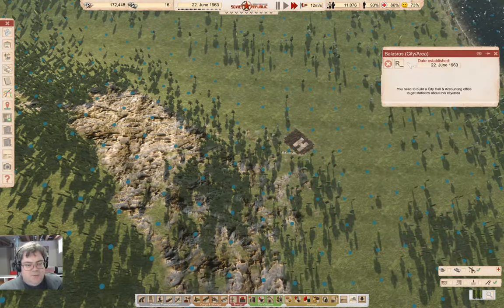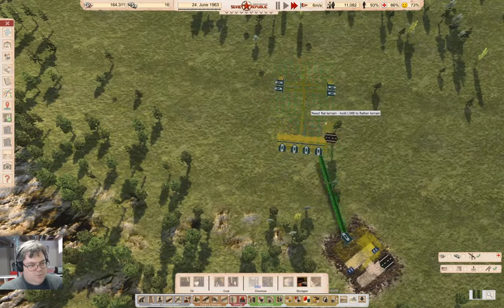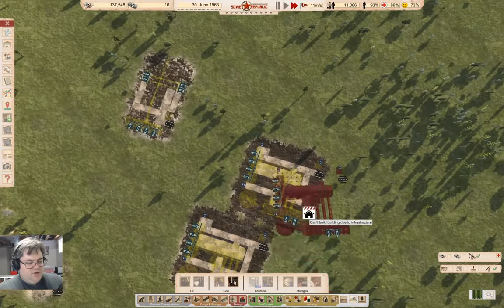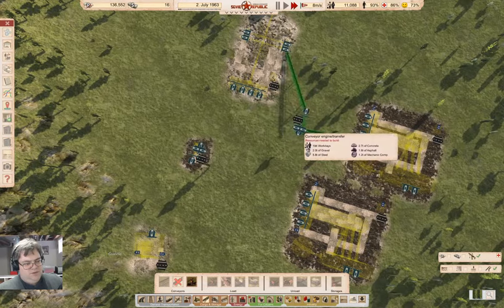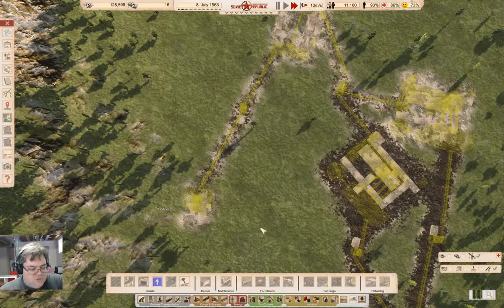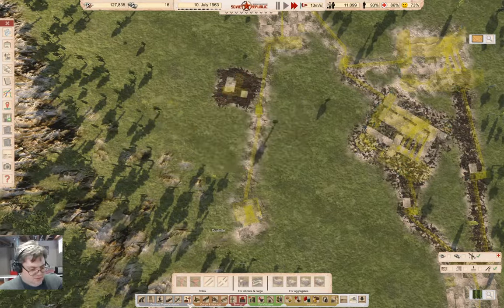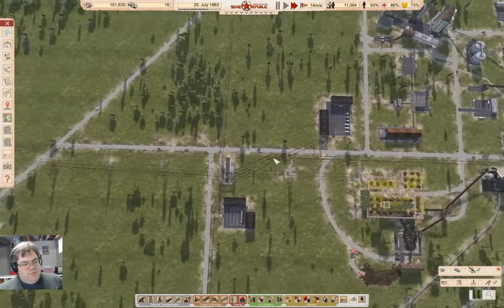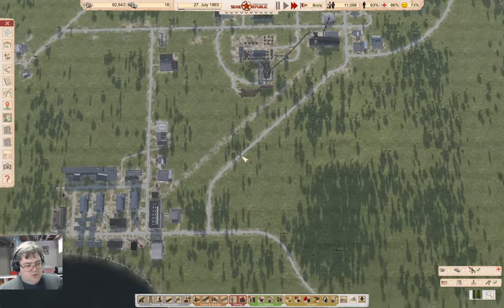Cosmonaut, Mostly Part 19 | Workers & Resources: Soviet Republic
Perhaps more industries will be useful in the future? Perhaps exploiting that coal over by the oil field? Let's see how much construction we can get queued up all at once! There's coal in them there hills!